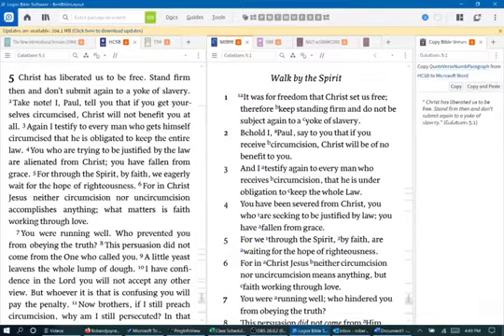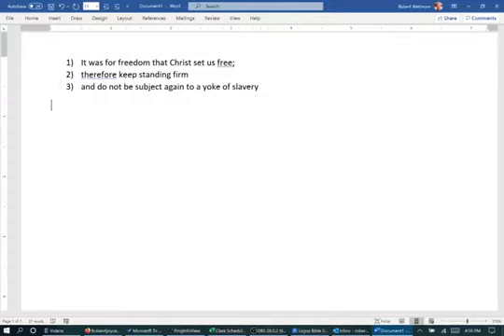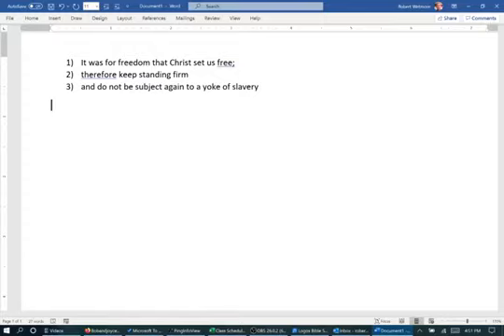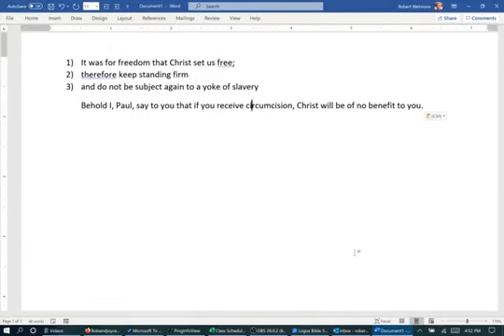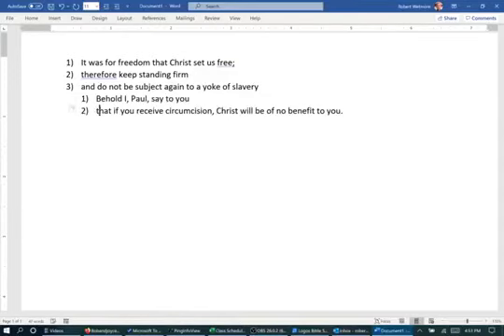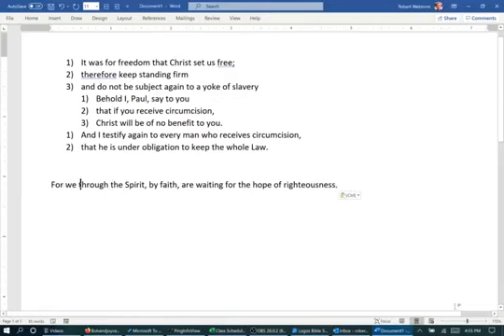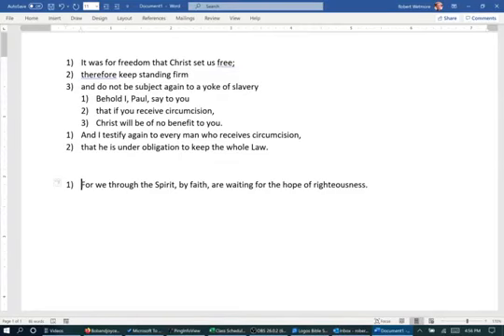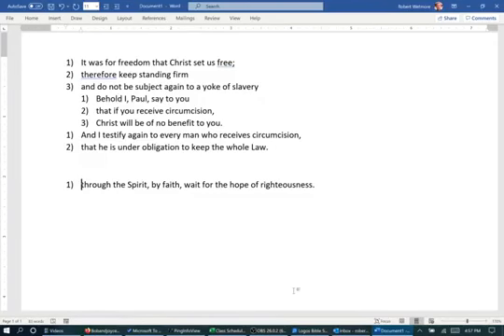CRST Instructional Video on What Is a Command?